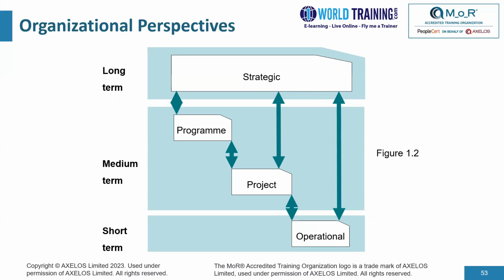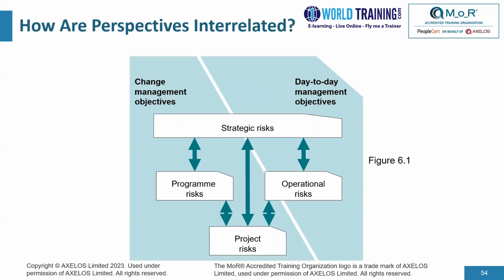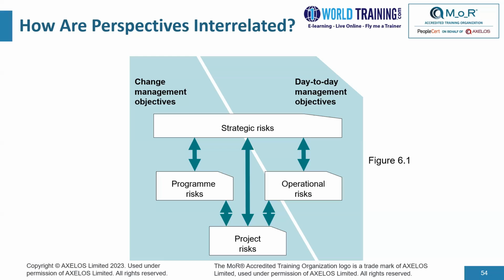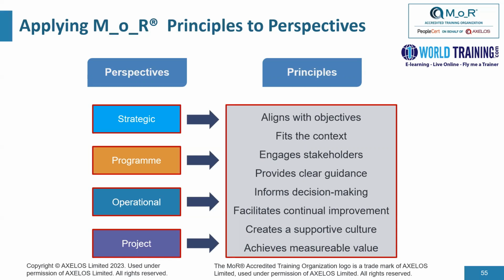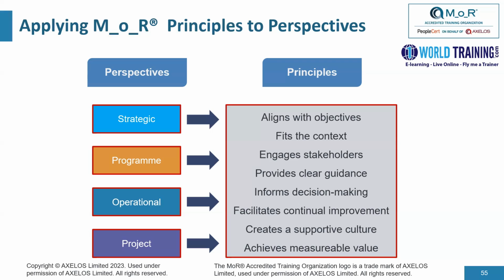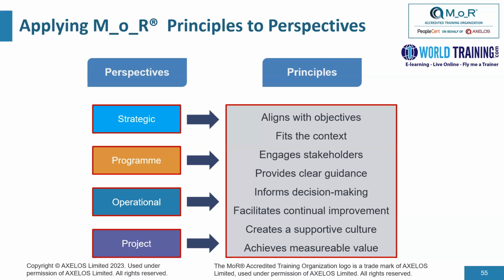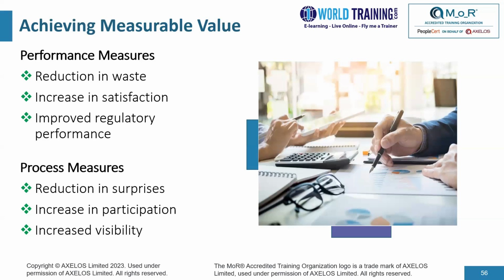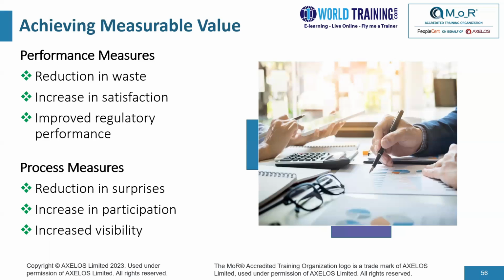MoR Perspectives | Management of Risk (M_o_R) Foundation | AXELOS | PeopleCert |1WorldTraining.com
To enroll in full version of Management of Risk (M_o_R®) Foundation Course or Take your PeopleCert Axelos Exam, please

The M_o_R Foundation Certification is suitable for individuals who want to demonstrate they have sufficient knowledge and understanding of issues concerning the identification, assessment and control of risks across all organisational perspectives and comprehend the main elements of the M_o_R framework (Principles, Approach, Processes, Embedding and reviewing) and how they support corporate governance.

The M_o_R Foundation Certificate is also a pre-requisite for individuals wishing to achieve the M_o_R Practitioner Qualification.

Who is M_o_R Foundation for:

M_o_R Foundation is ideal for any organisation or individual requiring guidance on a controlled approach to identification, assessment and control of risk at strategic, programme, project and operational perspectives. M_o_R Foundation is aimed at Business Change Managers, Programme and Project Managers, Risk Managers, Business, Programme and Project Support staff and managers, operational staff and managers. It is also relevant to staff and managers from other disciplines, particularly those responsible for establishing standards and/or integrating them with MoP®, MSP® and PRINCE2®.